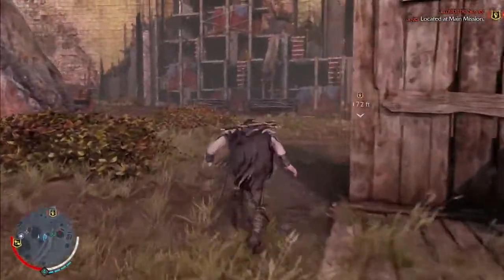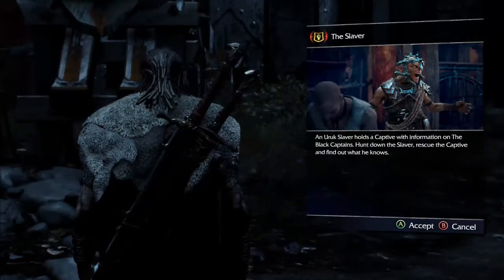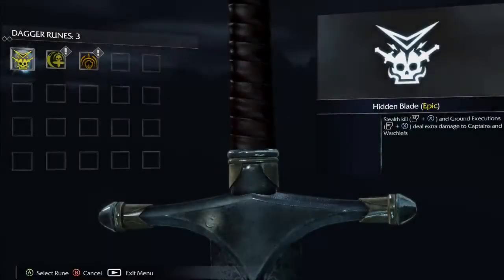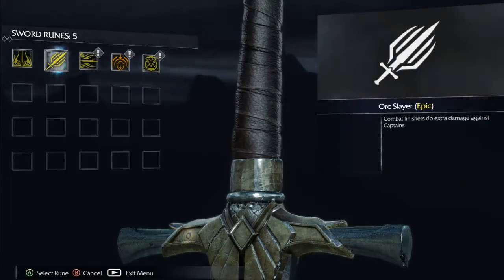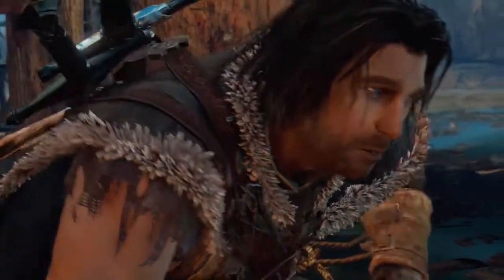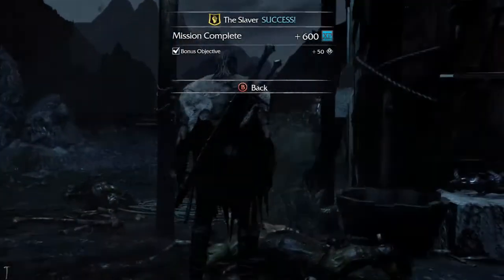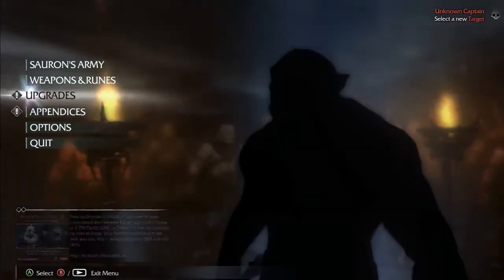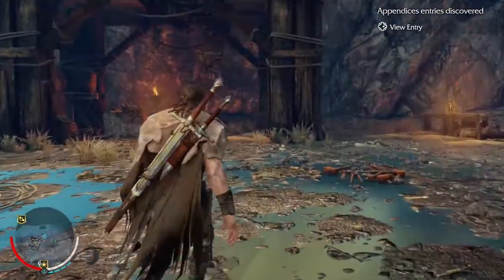COMMANDER ORCS :: Middle-earth: Shadow of War // 69 Days Left (Shadow of Mordor 1 Gameplay)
PLEASE NOTE: This is NOT Middle-earth: Shadow of War™ gameplay. This is a DAILY COUNTDOWN and gameplay of the original Middle-earth: Shadow of Mordor™.

As we anxiously await the highly anticipated sequel, I will be uploading DAILY  Middle-earth: Shadow of Mordor™ gameplay as a countdown until the release of Middle-earth: Shadow of War™ on October 10, 2017

ABOUT THE UPCOMING GAME

Middle-earth: Shadow of War™ is the sequel to the critically-acclaimed Middle-earth: Shadow of Mordor™, winner of more than 50 industry awards—including the 2015 Game Developers Choice Awards’ Game of the Year, Outstanding Innovation in Gaming at the 2015 D.I.C.E. Awards and the BAFTA for Game Design. Developed by Monolith Productions, Middle-earth: Shadow of War features an original story with the return of Talion and Celebrimbor, who must go behind enemy lines to forge an army and turn all of Mordor against the Dark Lord, Sauron.

Witness firsthand the next generation of the innovative Nemesis System—featuring the addition of Nemesis Fortresses—where players must utilize different strategies to conquer dynamic strongholds and forge their personalized Orc army. In this video, Talion and Celebrimbor have used the power of the New Ring to recruit Followers in their assault on a fortress in the mountain valley of Seregost. This is just one of the millions of possibilities that players will experience in Middle-earth: Shadow of War.

Available beginning October 10, 2017 on Xbox One, Xbox One X, Windows 10 PC (Windows Store and Steam), PlayStation®4 and PlayStation®4 Pro.

JOIN FORCES WITH HERO887

ABOUT SHADOW OF MORDOR 1

Middle-earth: Shadow of Mordor is a third-person action role-playing video game developed by Monolith Productions and published by Warner Bros. Games which takes place in the world of J.R.R. Tolkien's Legendarium. The game is available on PlayStation 3, PlayStation 4, Xbox 360, Xbox One and PC. The game is set to fill the gap between The Hobbit and The Lord of the Rings. It is a story of revenge, slaughter, and mystery set entirely in Mordor, the Land of Shadows. At its center is Talion, an ordinary man who loses everything, including his mortal life. Possessed by an immensely powerful wraith, Talion becomes a revenant, rising from the grave to avenge the murder of his family. Meanwhile, the wraith inside him, Celebrimbor, struggles to remember his forgotten past, which will allow him to increase in power.

The game is set in a fully open world, and features various role-playing game elements such as experience points and skills. As you progress in the game, Talion will grow stronger, but so will his enemies. Talion has various unique wraith abilities which give him an edge on the battlefield. By stepping into the wraith world Talion can slow down time, teleport over distances and see targets from afar. These wraith abilities can all be leveled up separately, and the player can also unlock more powerful abilities.

TALION'S STORY: Prologue, Entering Mordor
RATBAG'S STORY ARC: The Spirit of Mordor, Climbing the Ranks, The Warchief
GOLLUM'S STORY ARC: An Interested Party, Shattered Memories, The One Truth
HIRGON'S STORY ARC: The Slaver, The Outcasts, The Monument
BOSS BATTLES AND OBJECTIVES: Warchief Hunt, The Black Captain
QUEEN MARWEN'S/LITHARIEL'S STORY: The Messenger, The Power of the Wraith, The Cure, The Rescue
TORVIN'S STORY ARC: Big Game, Hunting Partners, The Great White Graug
BOSS BATTLES AND OBJECTIVES: Brand the Warchiefs, Lord of Mordor, Mordor in Flames